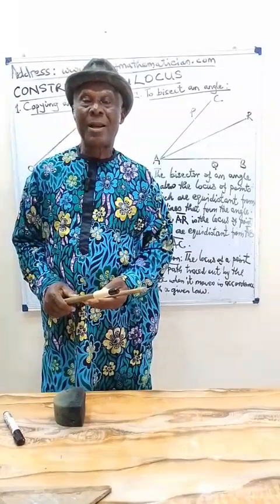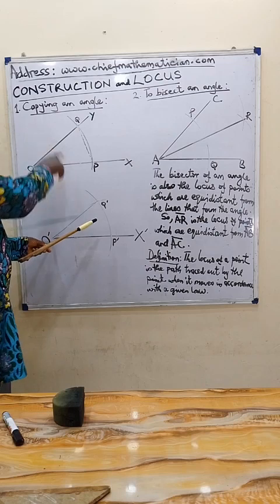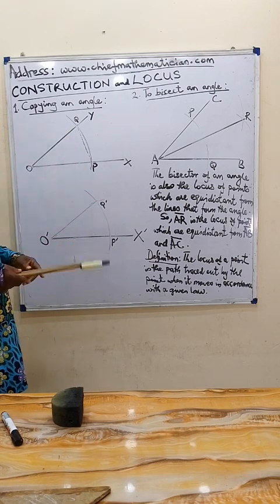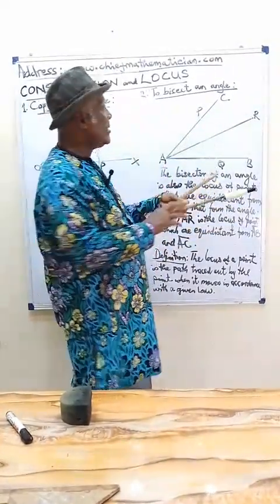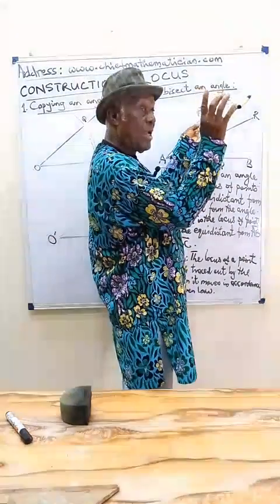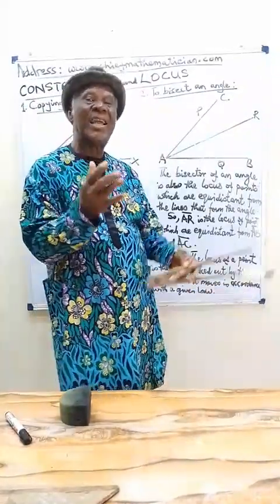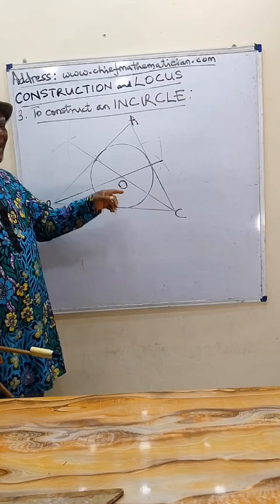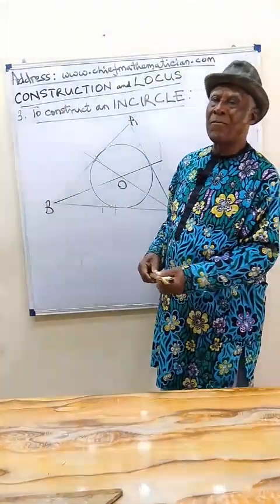CONSTRUCTION AND LOCUS CLASS